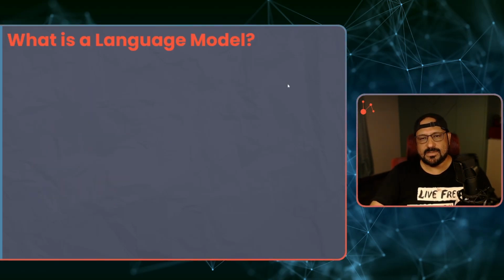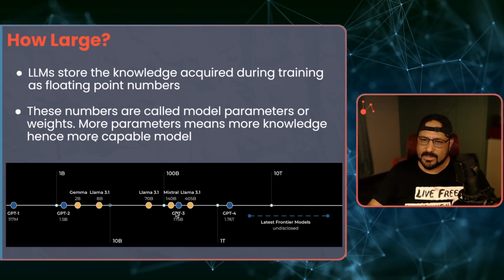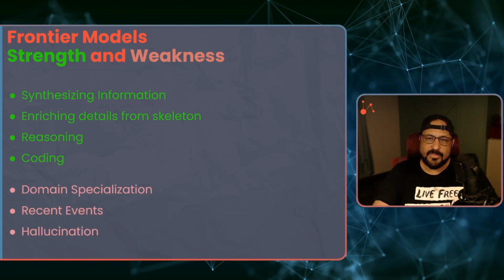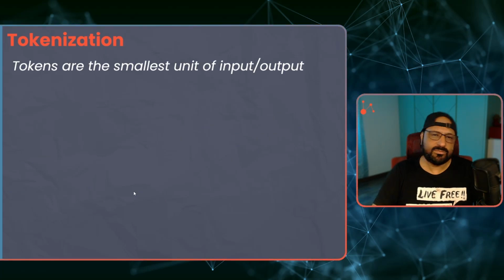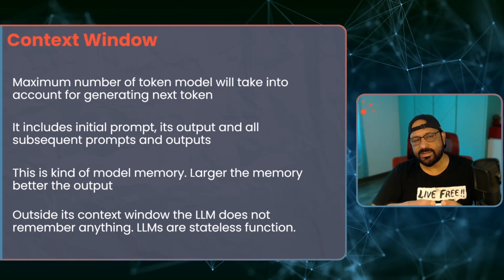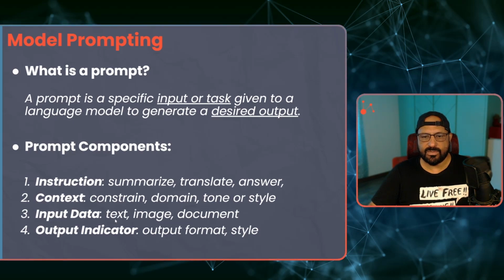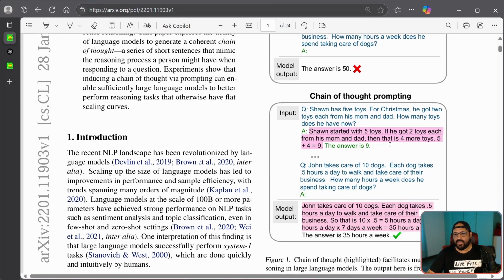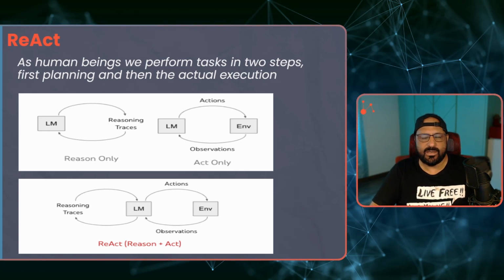LLM Basics for Beginners: Tokens , Context Window , API & Prompting | Practical GenAI Series (#2)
Dive into the world of Large Language Models (LLMs) in the second video of our "Practical GenAI for Beginners" series! Learn what LLMs are, how they work, and how to access them via APIs. We’ll break down API pricing, explain model context windows, and explore powerful prompting techniques like Zero Shot, Few Shot, Chain of Thoughts (CoT), and ReAct. Perfect for beginners looking to understand Generative AI! 🚀

🔑 What You’ll Learn:
      * Accessing LLMs through APIs
      * Understanding tokenization
      * Model context windows explained
      * Understanding API pricing
      * Prompting techniques: Zero Shot, Few Shot, Chain of Thoughts, ReAct

📑Chapters:
      00:00 LLM Introduction
      19:18 LLM Access Methods
      26:00 Tokenization, Context Window & API Pricing
      39:16 Prompting Techniques